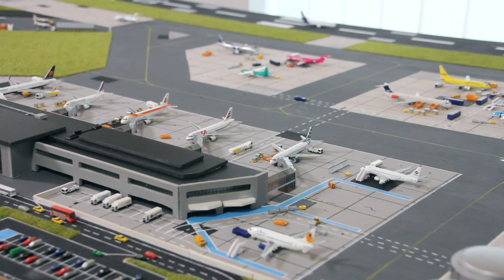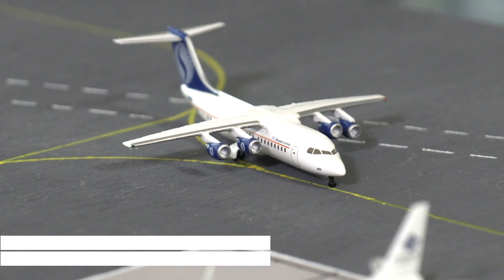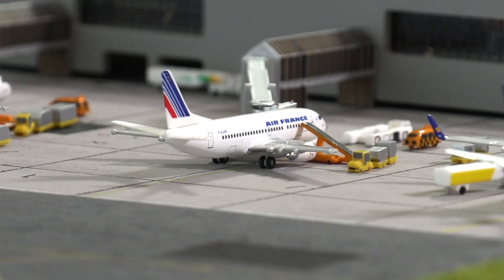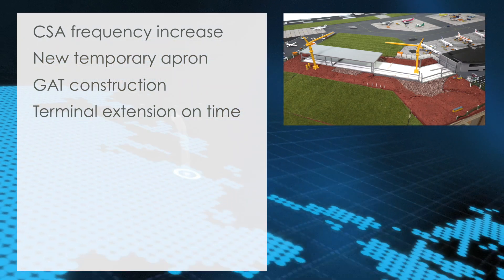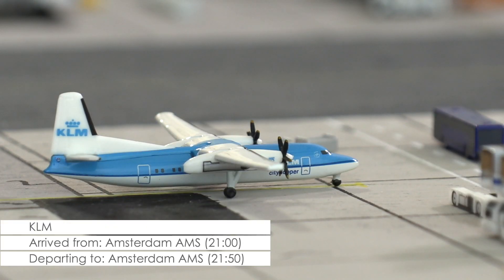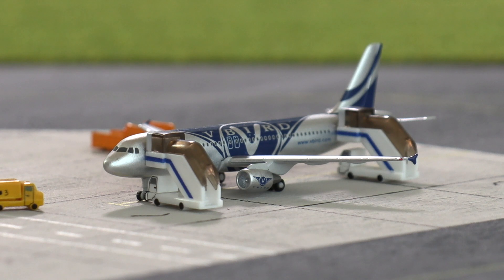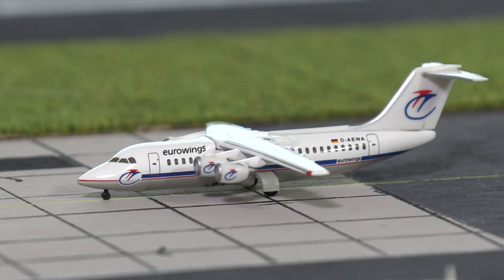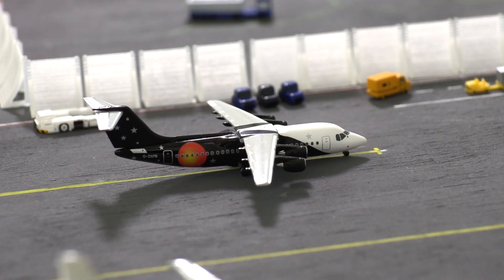Cardiff - An Airport In Transition | S2E6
An Airport In Transition

It has truly been a busy summer so far for the airport with lots of charter traffic thanks to big events like the Euros 2004 and the Summer Olympics in Athens, and now that the big charter wave seams to be over, the airport is returning to its more normal passenger load which should give ground handling a little more breathing space. Meanwhile the various construction sites of the airport are moving along nicely even though it requires some skilled planning by airport management to keep interference into daily operations to a minimum.

Each season of the series will play out 1 year with season 2 portraying the year 2004 at the airport.

Cardiff is a fictional series that will feature made up but also inspired by real life events from the respective time period.